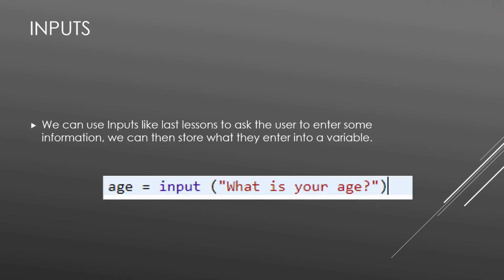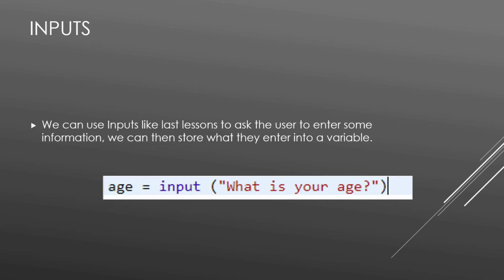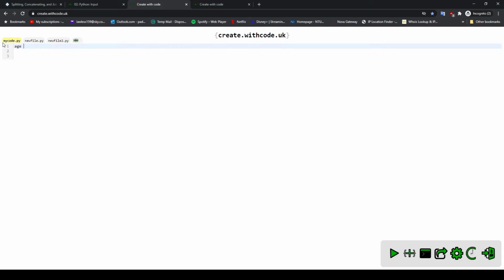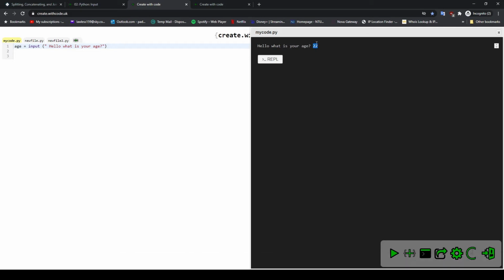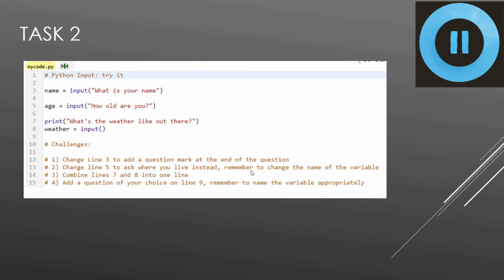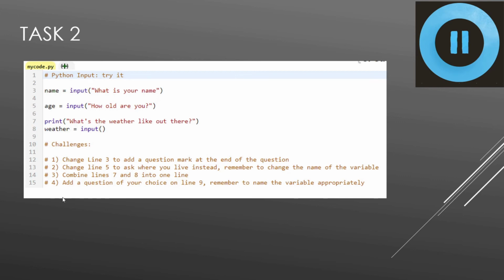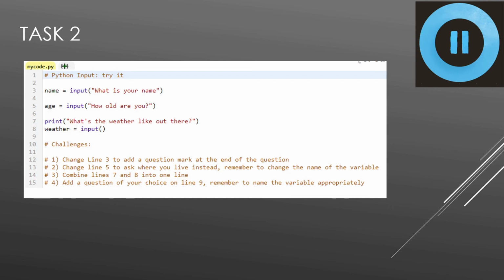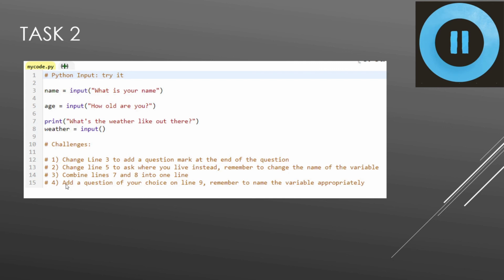KS3 Computing Python - Variables part 2